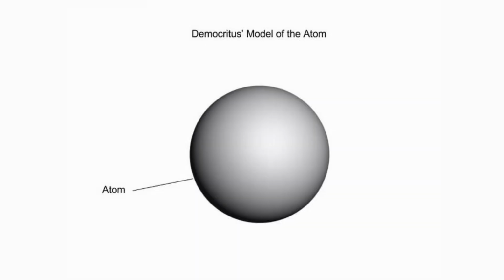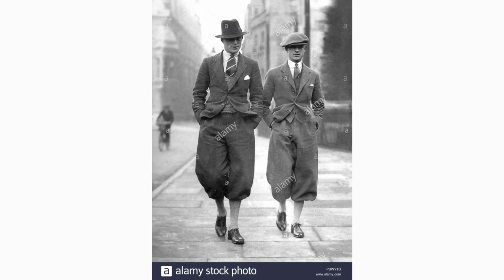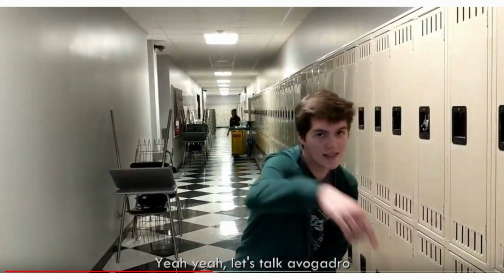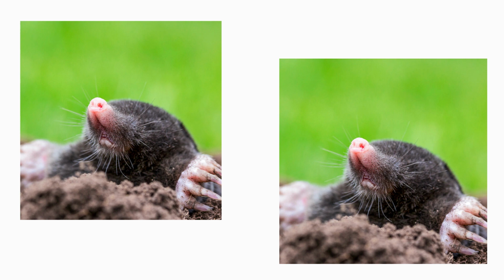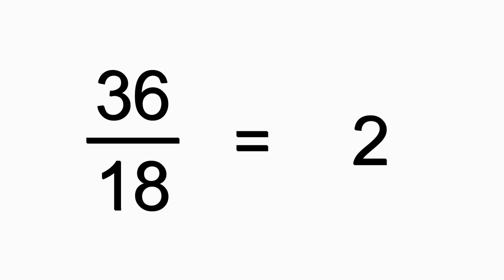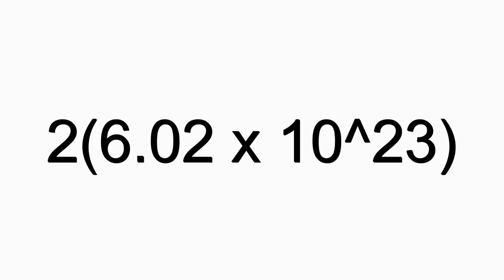CHEM FINAL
instrumental courtesy of Robb2B x RayAyy